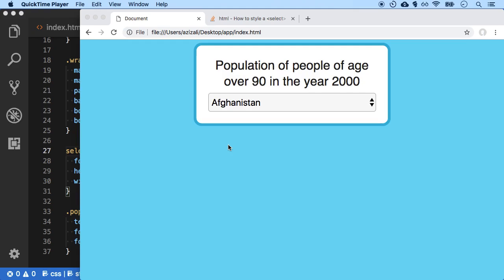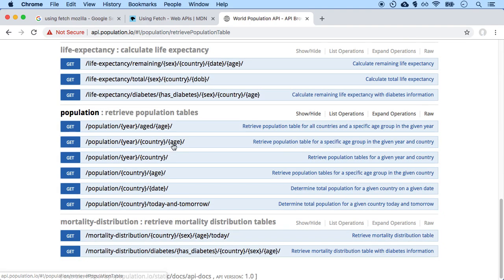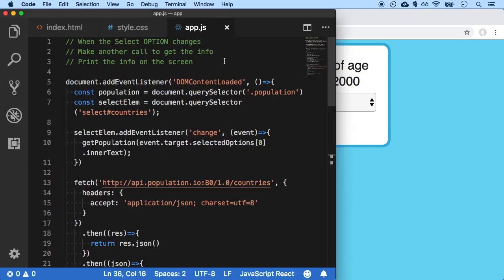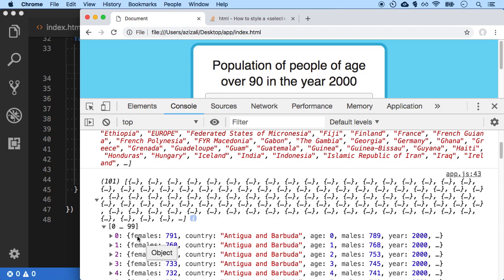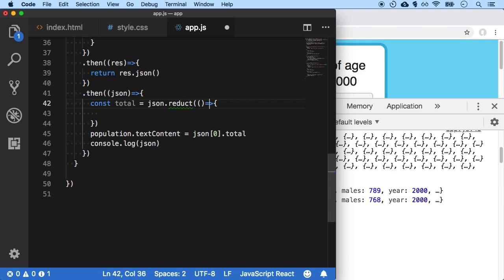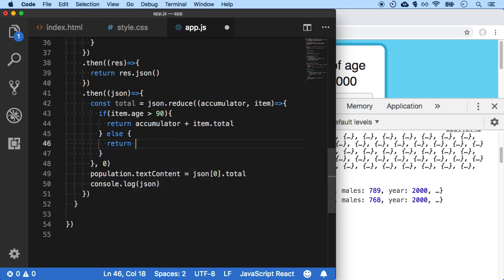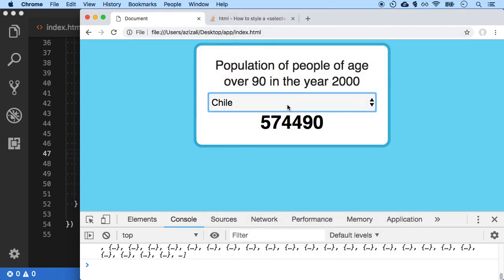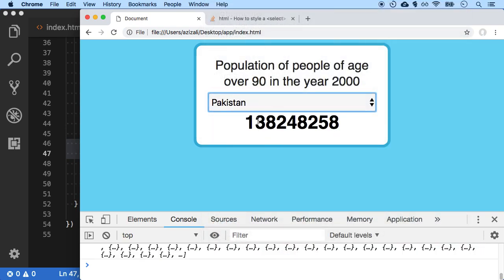Lesson 121: Project + Homework: Get population by country - Part 3